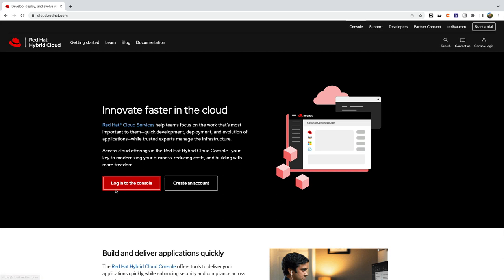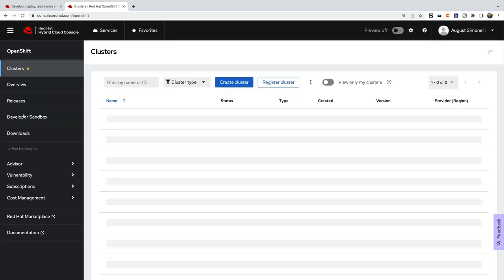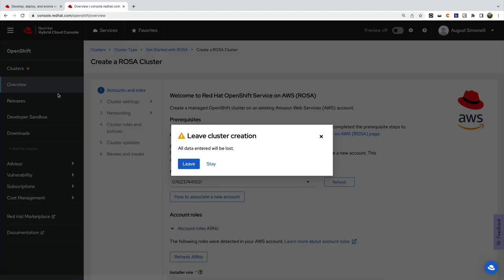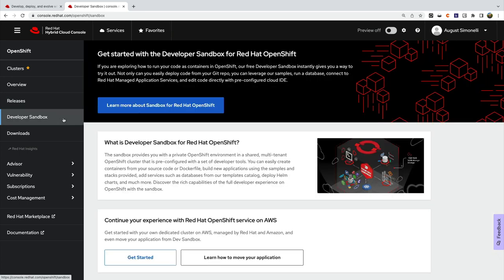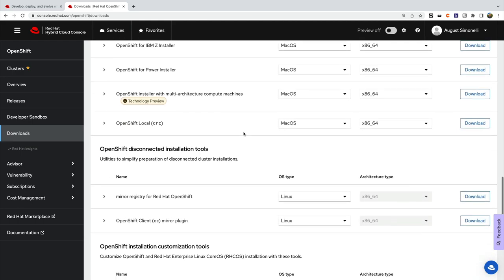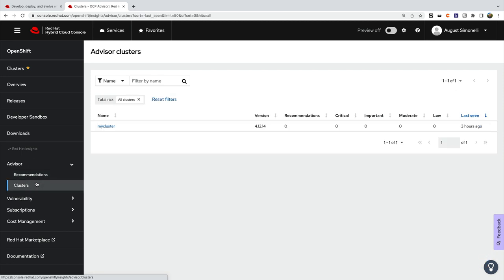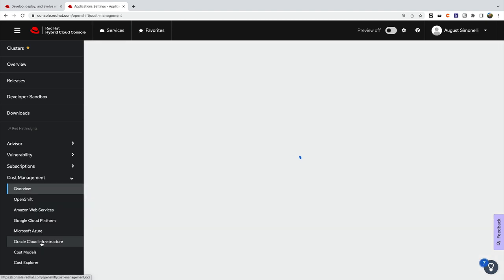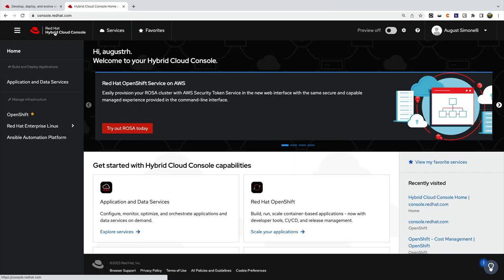The Red Hat Open Hybrid Cloud Console interface guide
A quick overview of how to use the Red Hat Open Hybrid Cloud Console to manage Red Hat OpenShift.